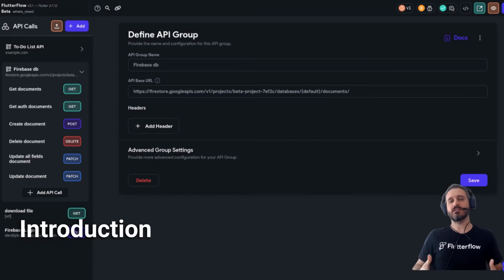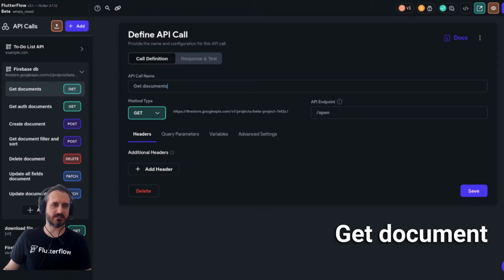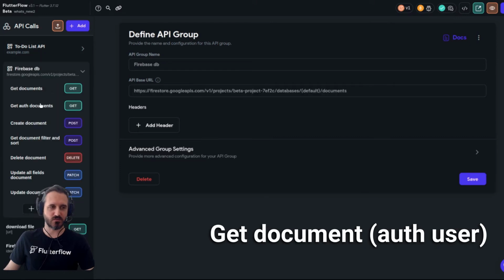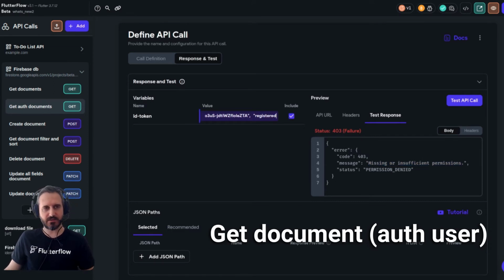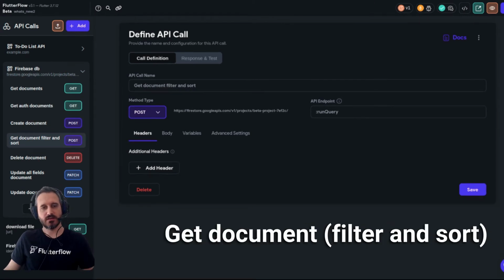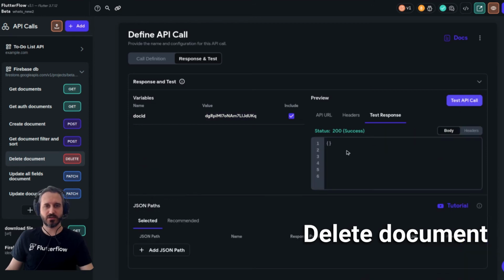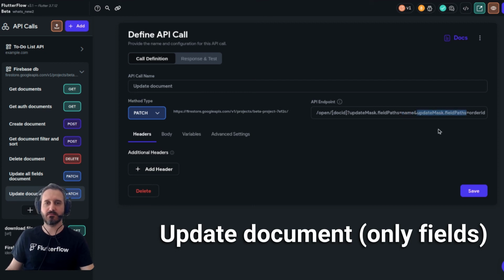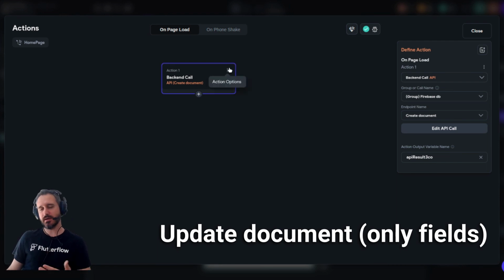API Deep Dive: The Ultimate Guide to CRUD & User Login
My links

In this tutorial, we're taking a deep dive into the world of Firebase API. Whether you're new to Firebase or looking to level up your current Firebase skills, this comprehensive guide is tailor-made for you.

We're going to cover the four pillars of database operations: Create, Read, Update, and Delete (CRUD). You'll learn how to manipulate documents in your Firebase database using nothing but API calls, giving you a versatile toolkit that's not dependent on any specific programming environment or framework.

But that's not all. We will also walk you through the Firebase login process using API calls. If you've been struggling with handling authentication, you're in the right place. You'll learn how to fetch a token and use it to query API documents that have authentication restrictions.

Here's what you can expect:
Firebase API Basics: What it is, why it's beneficial, and how to get started
Firebase CRUD operations with API calls: A step-by-step guide
Firebase Login using API call: Understanding token handling
Querying Auth restricted documents using tokens
If you're ready to master Firebase API and unlock its full potential in your projects, this is a tutorial you won't want to miss!

In this video:
00:00 Introduction
02:10 Initial setup
04:12 Read documents
10:05 Read documents (auth user)
16:45 Create document
19:50 Read documents (filter and sort)
22:53 Delete document
25:14 Update document (all fields)
29:00 Update document (only fields)
34:50 3k Subs Goal
37:00 Klaturov army